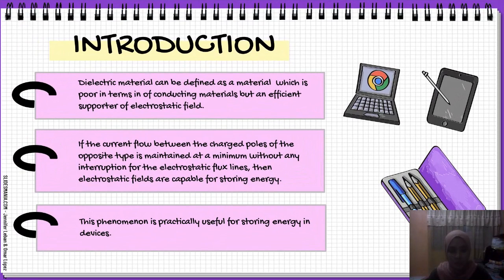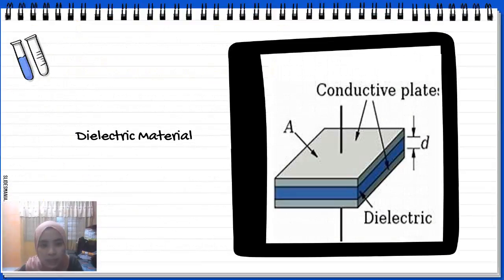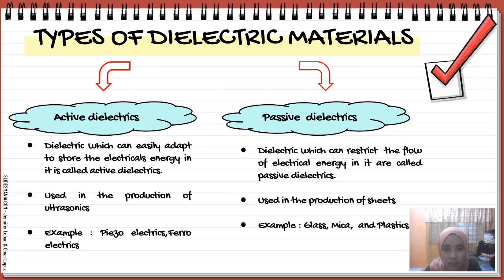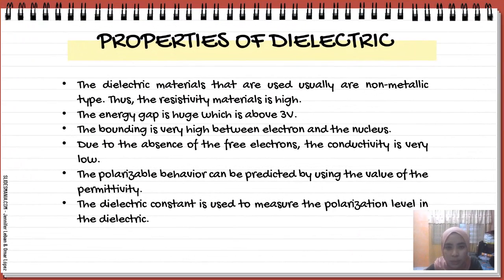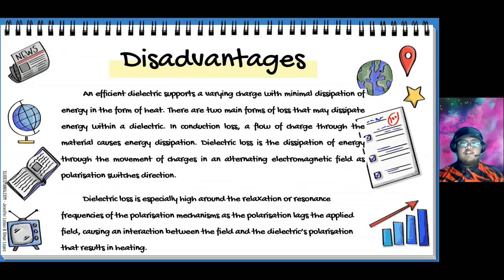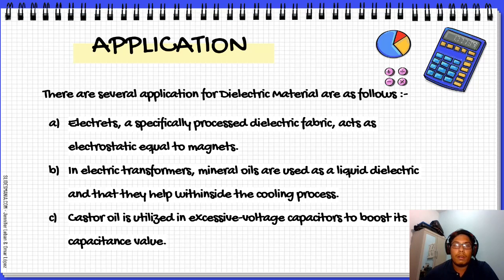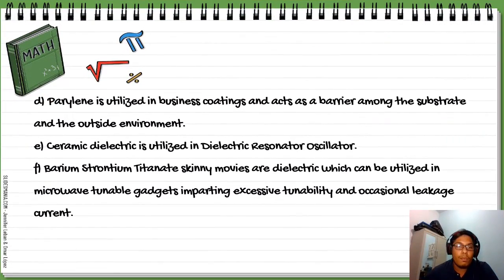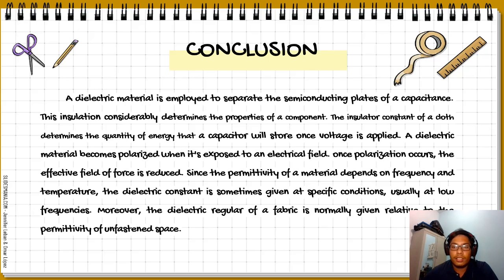DIELECTRIC MATERIALS AND ITS APPLICATION IN THE INDUSTRY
GROUP MEMBERS